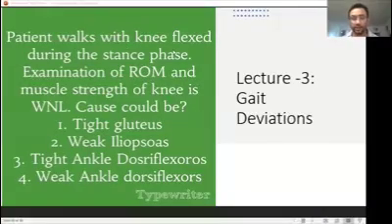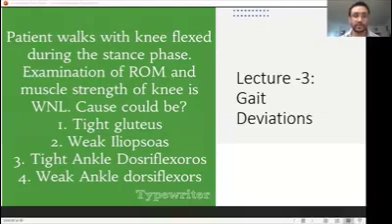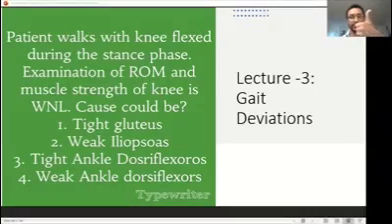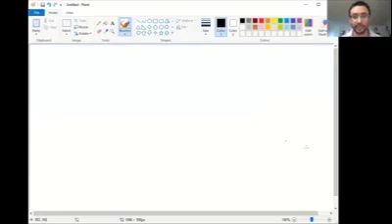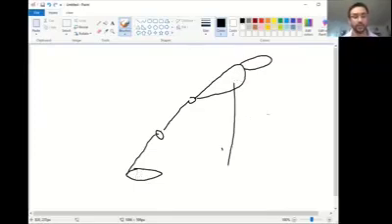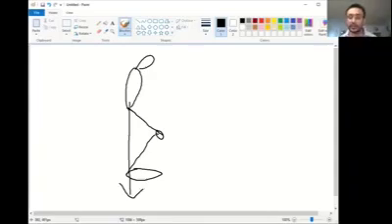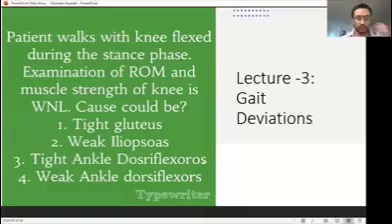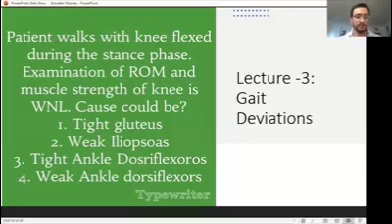Gait Practice Question 1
Gait practice question for NPTE